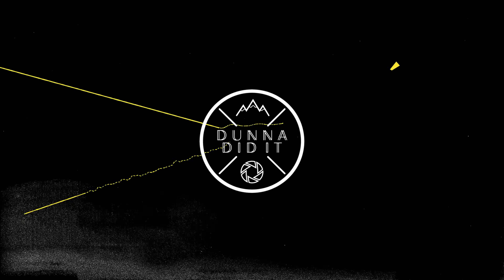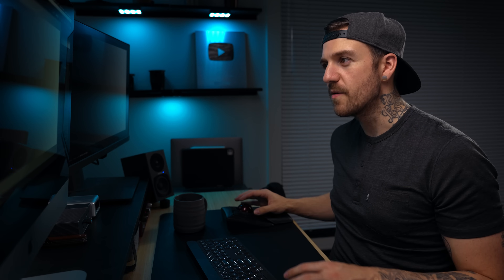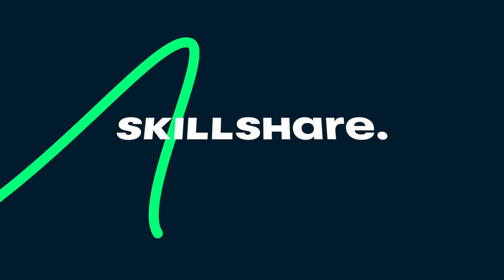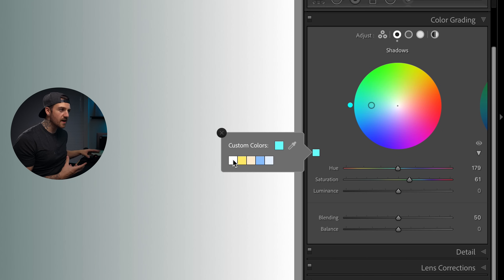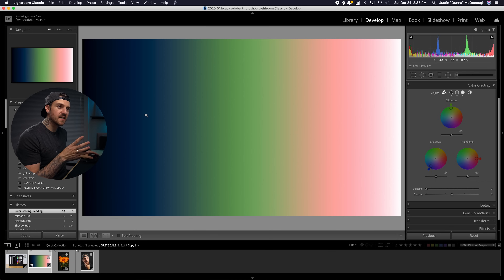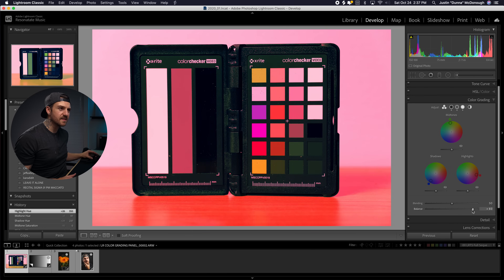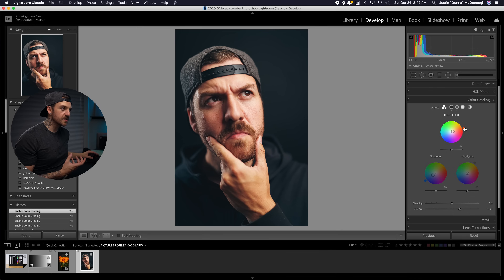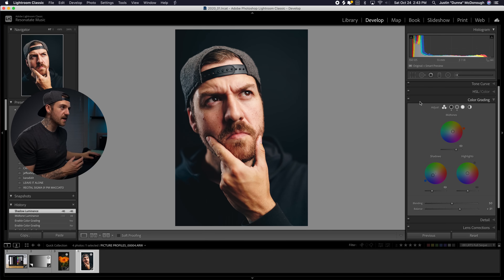NEW Adobe Lightroom Color Grading Panel Explained!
Exploring the BRAND NEW Adobe Lightroom Color Grading Panel - October 2020 Release!

0:00 - Introduction
0:43 - Color Grading Panel Overview
1:20 - How Do The Wheels Work?
2:00 - What Does The Color Grading Panel Do?
3:00 - Shortcuts & Quick Commands
3:57 - Video Sponsored By Skillshare
5:19 - Different Views & Options
6:38 - Explaining the Blending Slider
7:47 - Explaining the Balance Slider
8:20 - Global Control
9:15 - Demonstration Using Colorchecker
10:00 - Practical Example With a Portrait
12:23 - Why use the Color Grading Panel?
13:35 - Be Careful Of The Order
15:44 - Conclusion

*My Main Gear*
*Cameras*
*Lenses*
*Tripods*
*Audio Gear*
*Lighting*
▸ Key Light - Amaran 300C
*Bags*